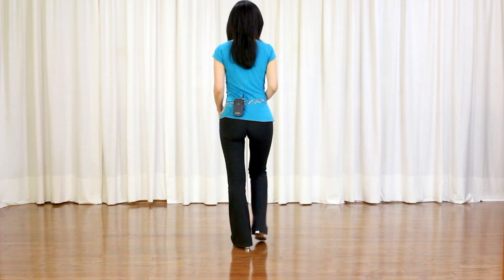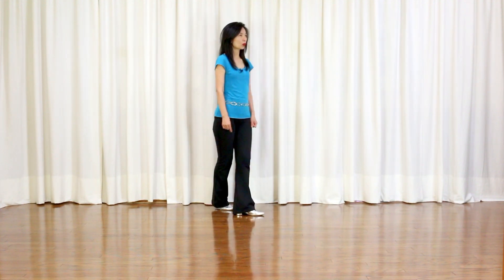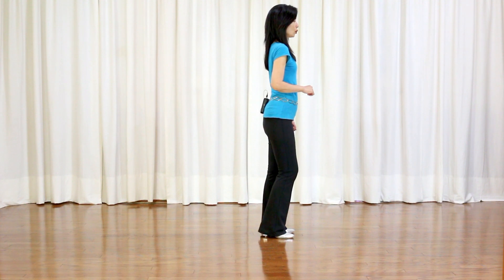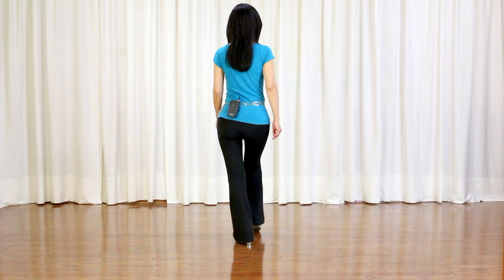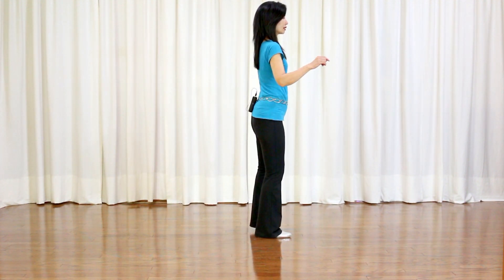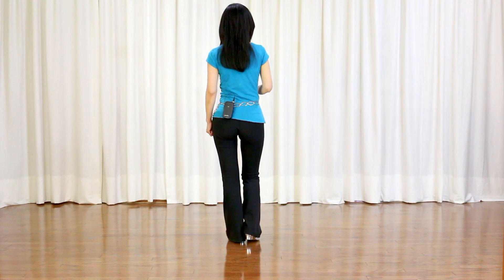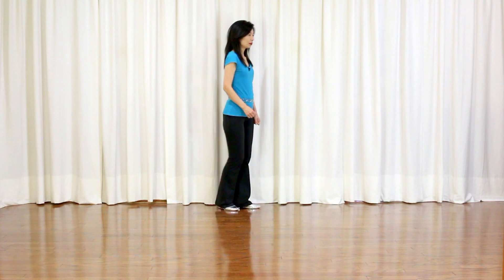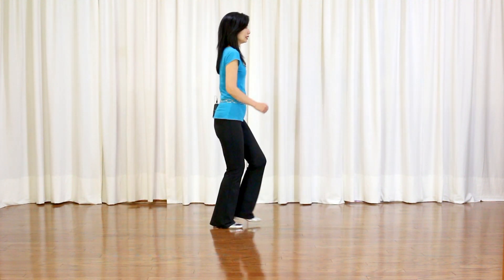Midnight Hauler Jr. - Line Dance (Dance & Teach in English & 中文)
Choreographed by: Norman Gifford (Oct 2019)
32 count - 4 wall - Beginner level line dance